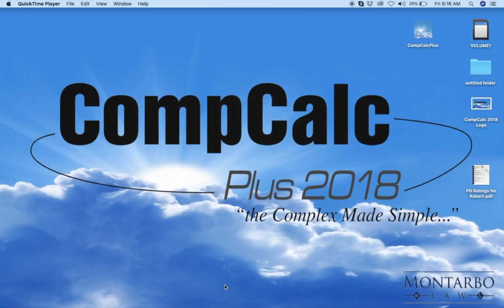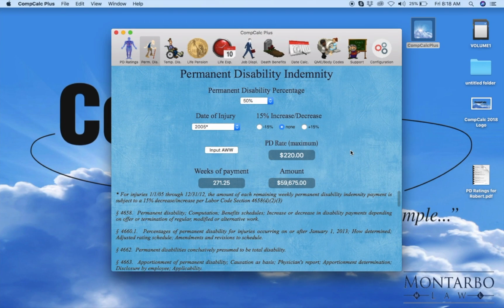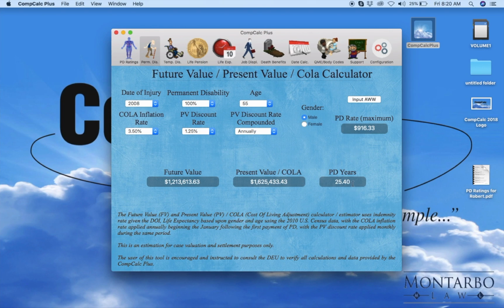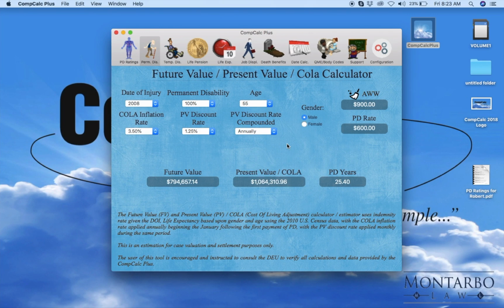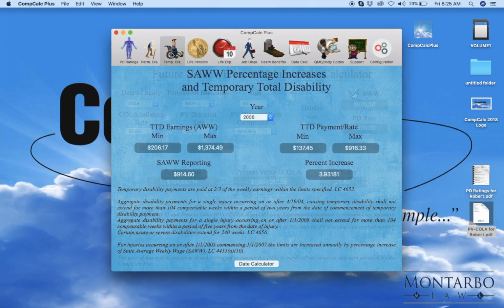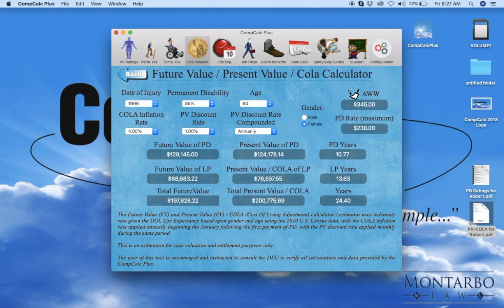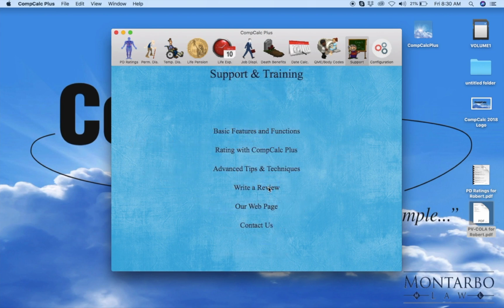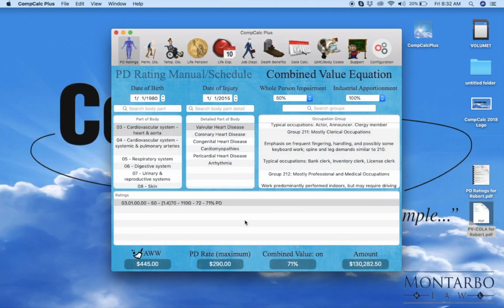CompCalc Plus 2019 MacOS Advanced Tips & Techniques